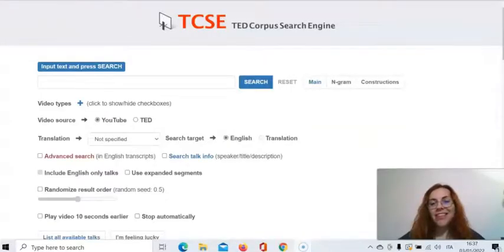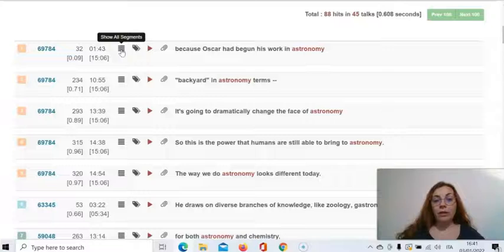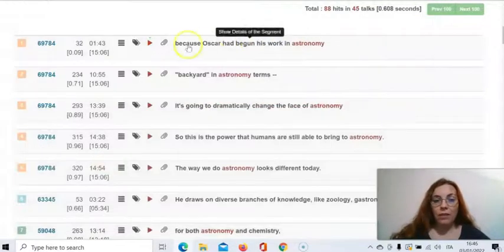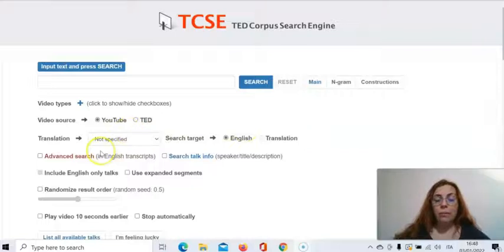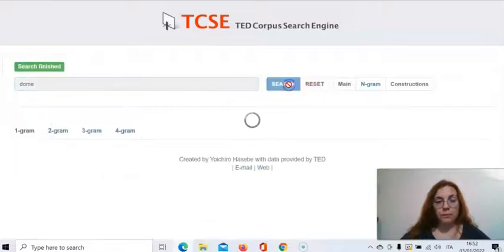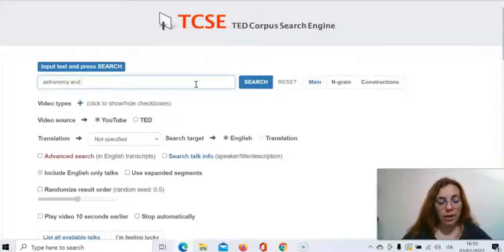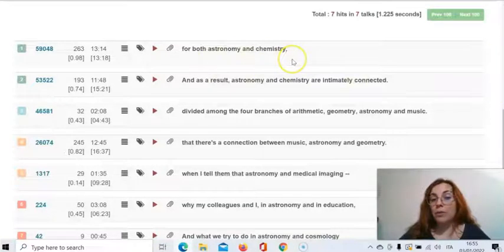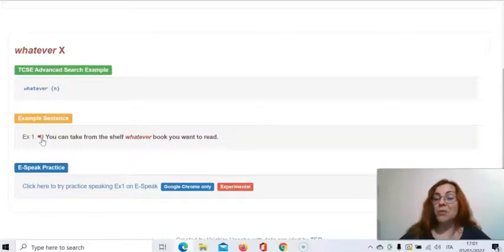TCSE- Ted Corpus Search Engine